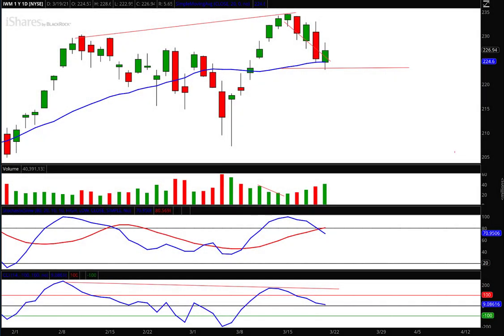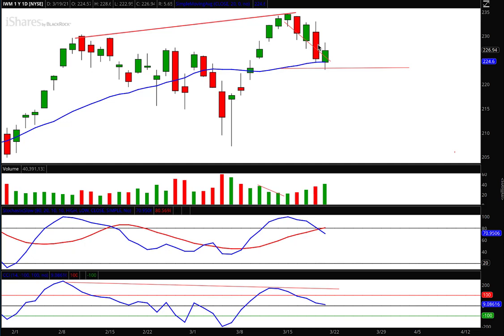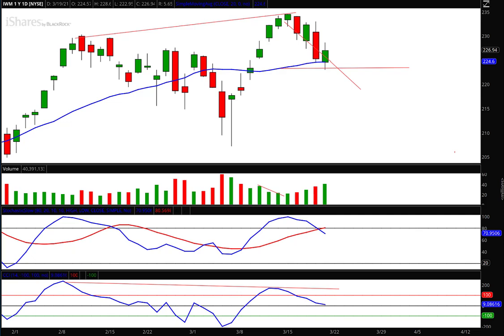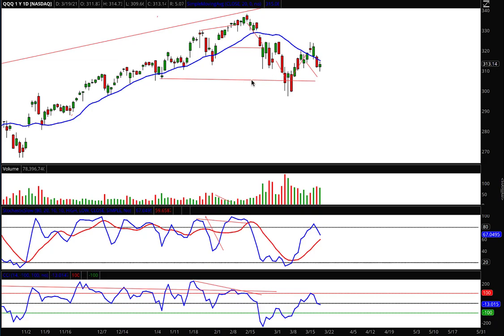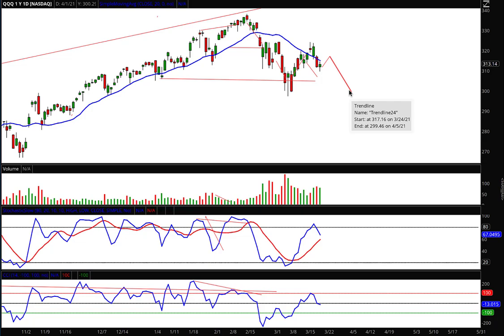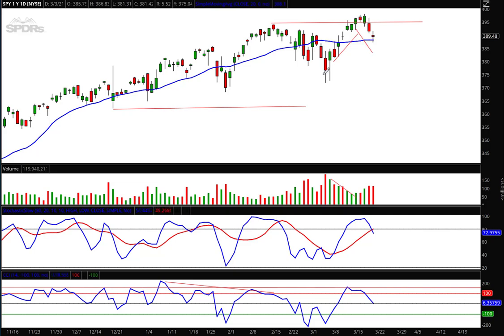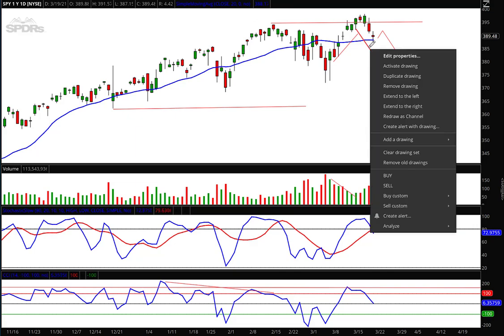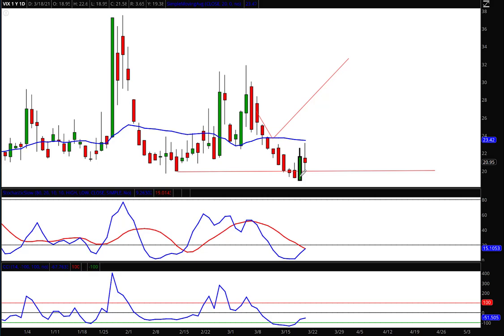Weekly Market Report 03/19/21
The Weekly Market Report with AJ Monte of The Market Guys.